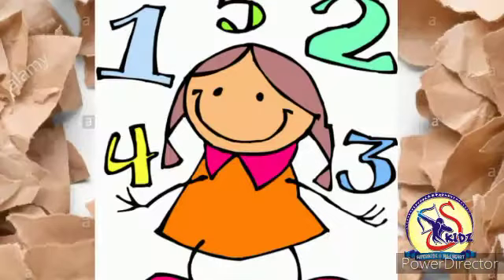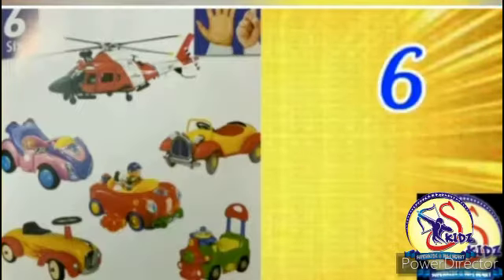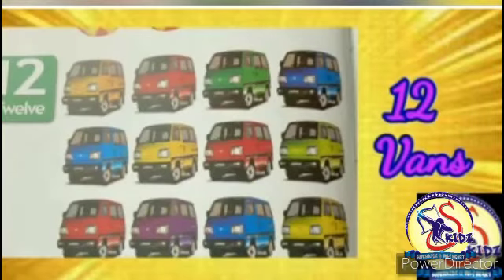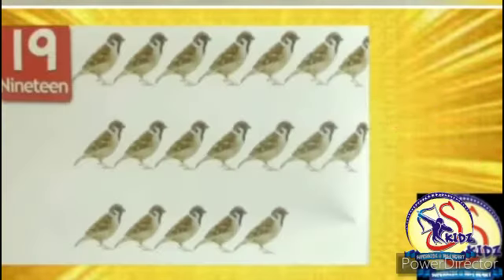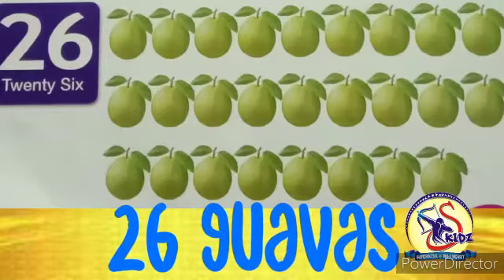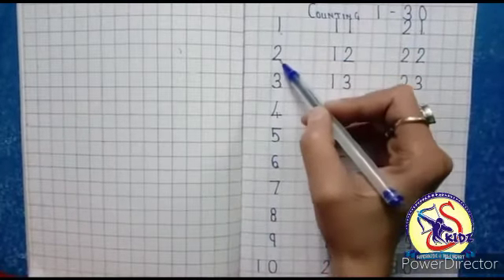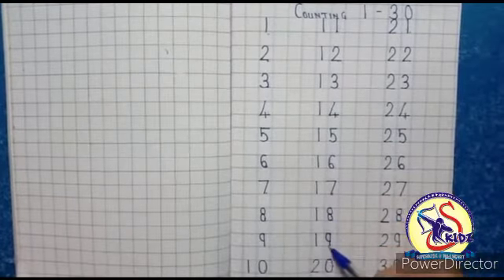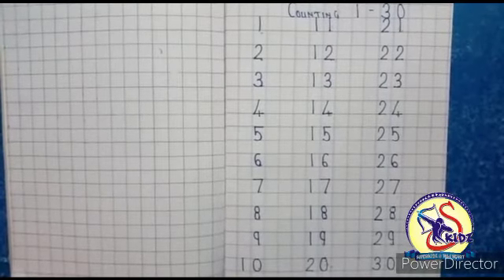Counting 1 to 30|Nursery Math Practice|Superkidz @ Holy Heart